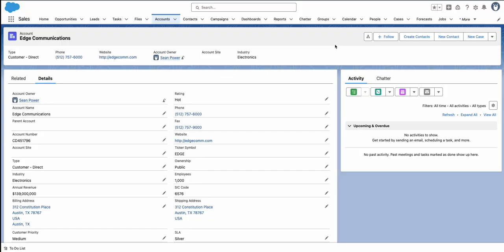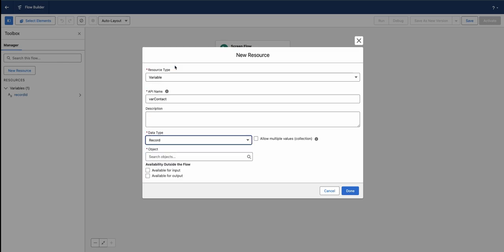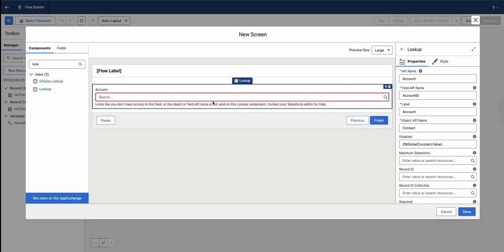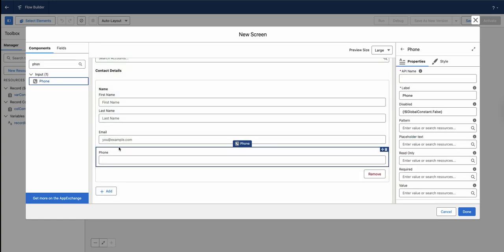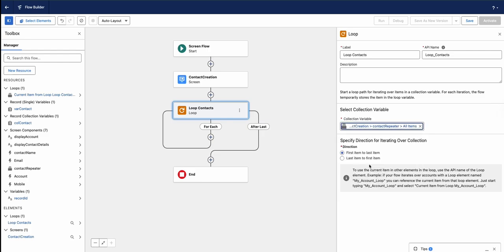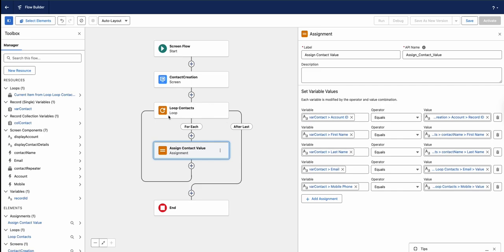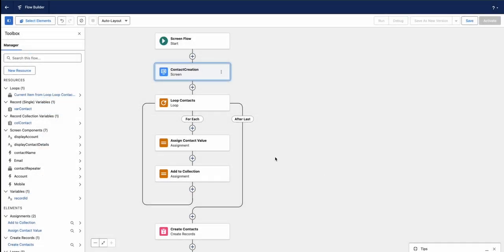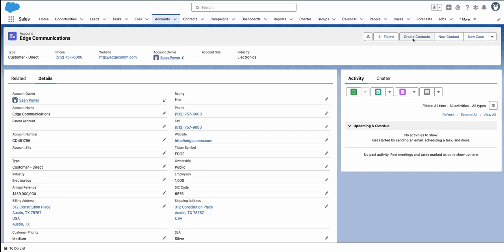How to Use Repeaters in Salesforce Flows – Complete Admin Tutorial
Our goal is to teach various topics, and in this video we will be looking at a basic use case on how to use the Repeater Function in Salesforce Flows